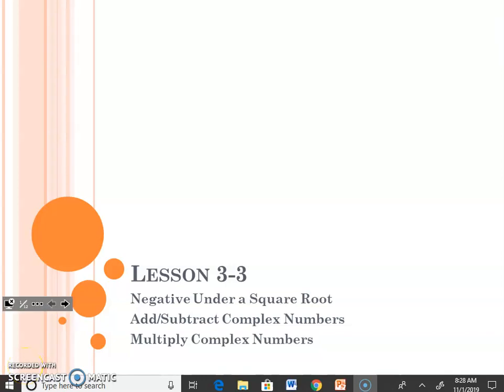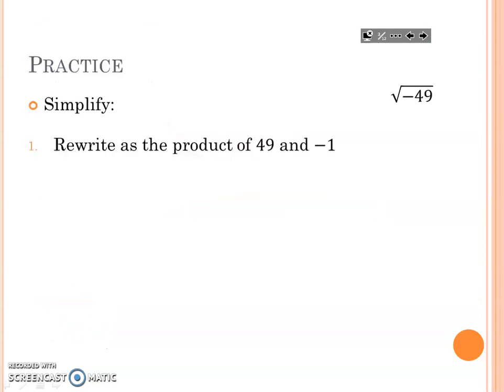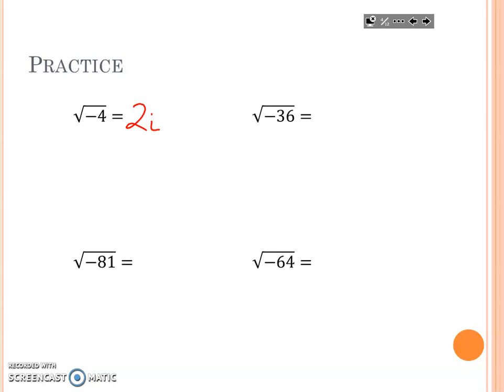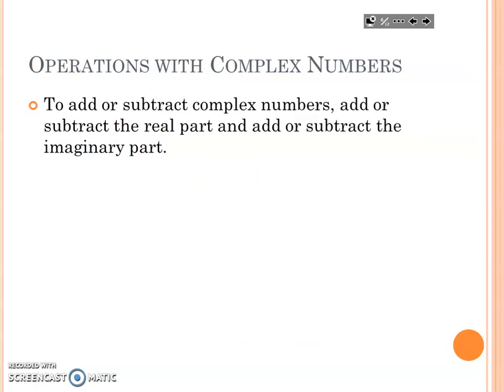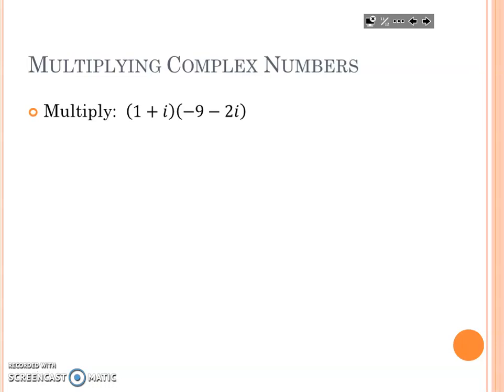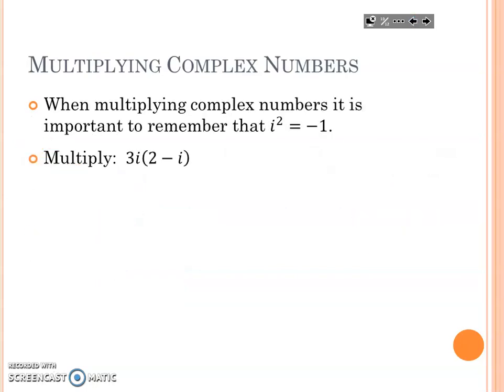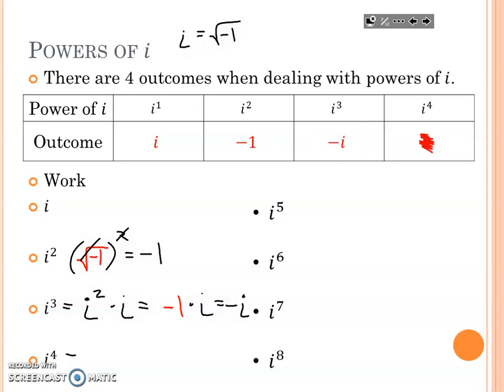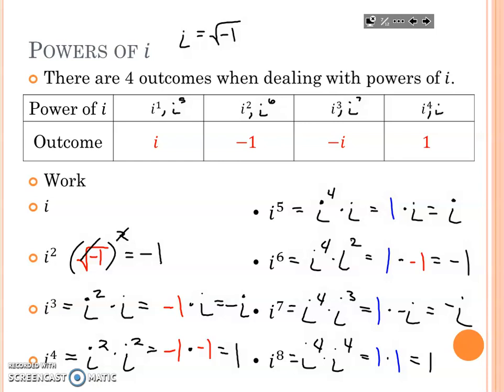Lesson 3-3 (Video 1) - Imaginary Numbers (Adding and Subtracting Complex Numbers)